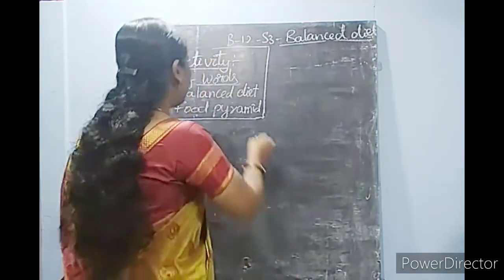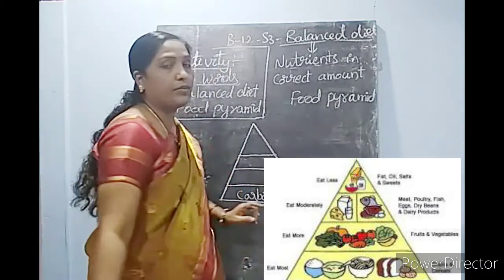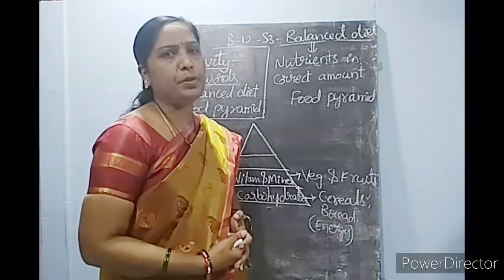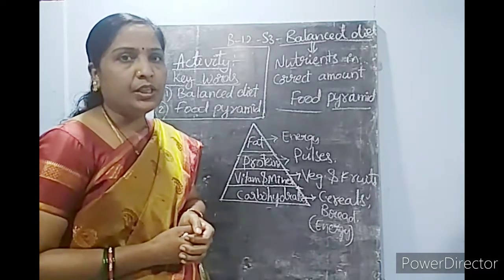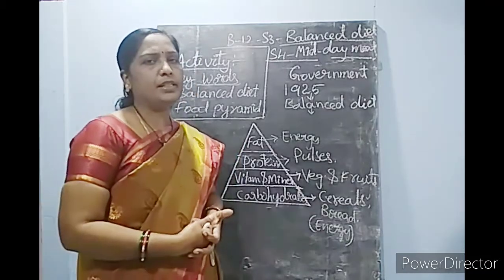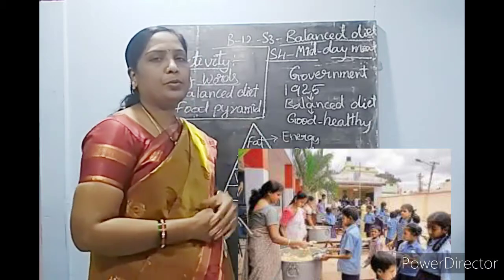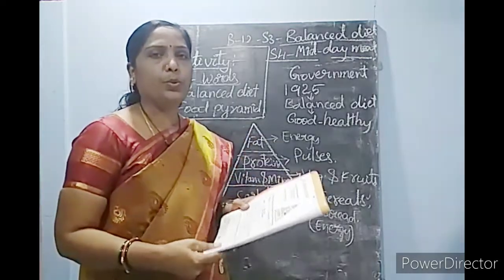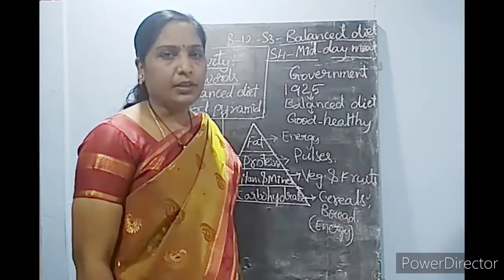Balanced diet and Food pyramid